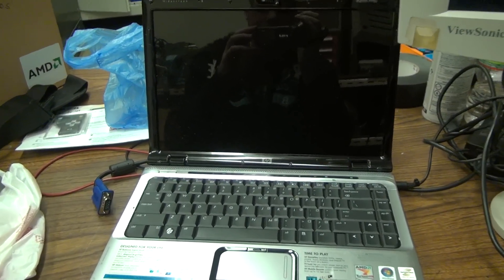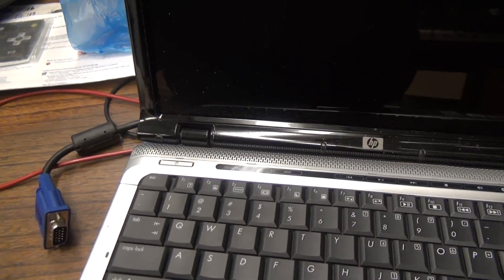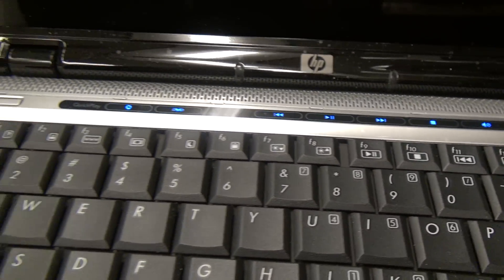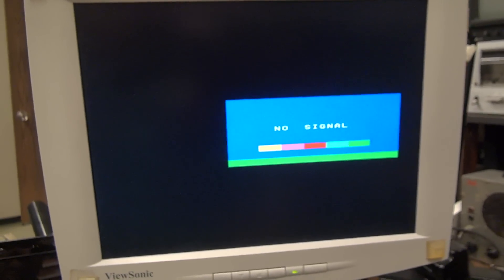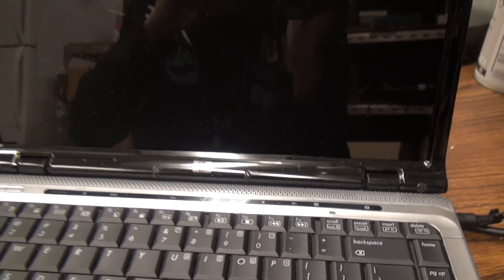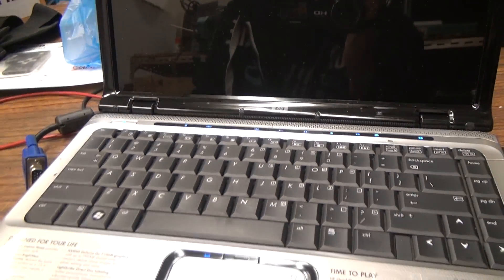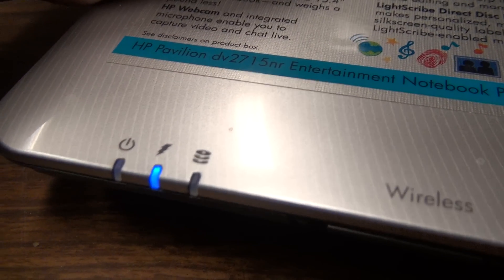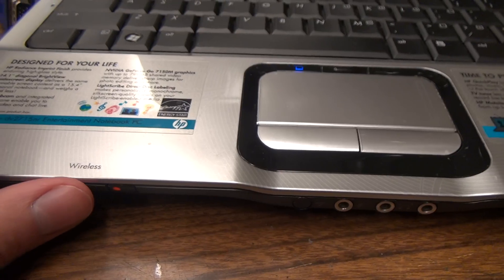HP Laptop Won't Start/Boot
Hey all, I have a dv2715nr (HP) laptop which won't power on. Quick Keys light up, fan kicks on, but hangs there.

Video File: 00004.MTS